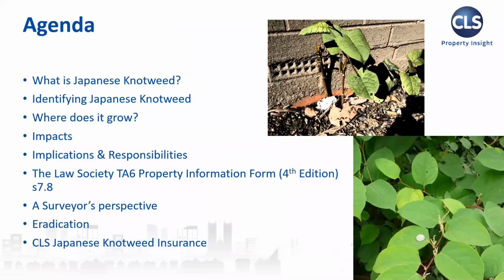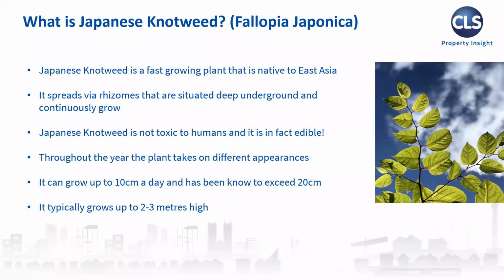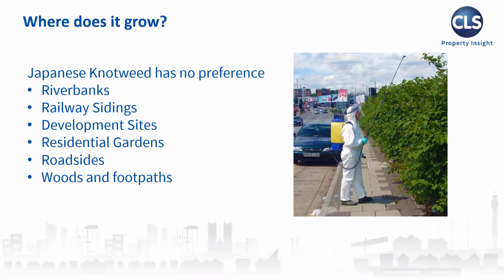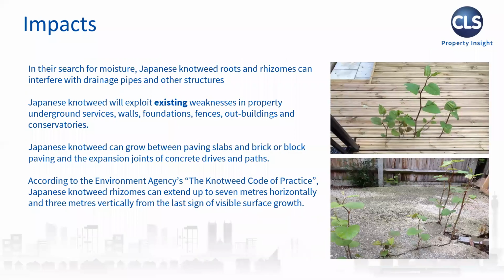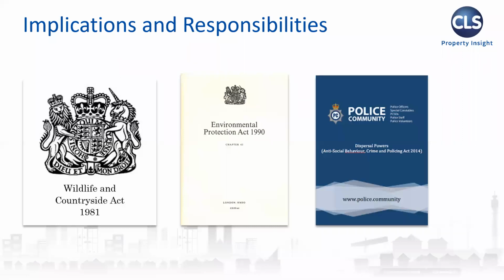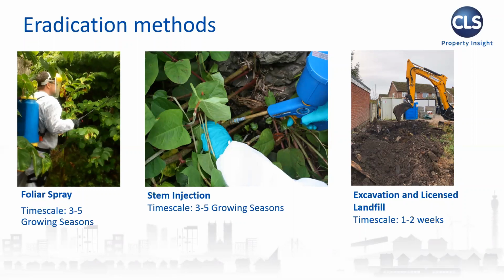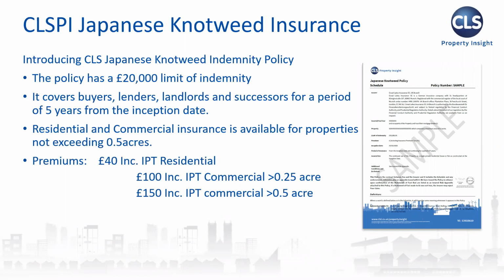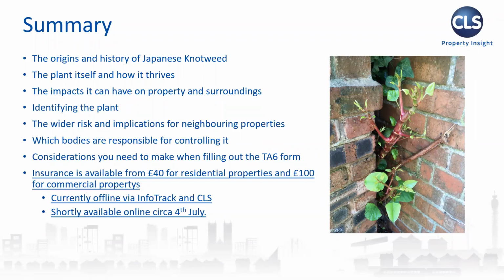Japanese Knotweed in Conveyancing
This 30-minute webinar is hosted by Steve Johnson of CLS Property Insight who highlights what Law Firms can do to counter the threat of Japanese Knotweed.